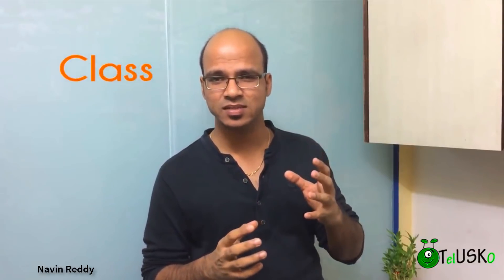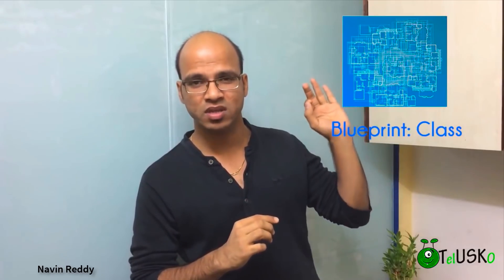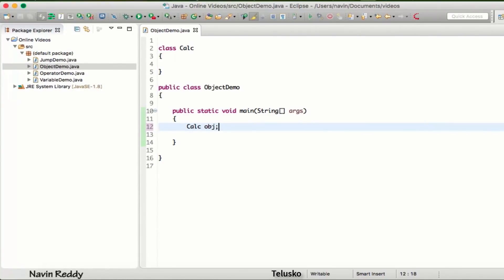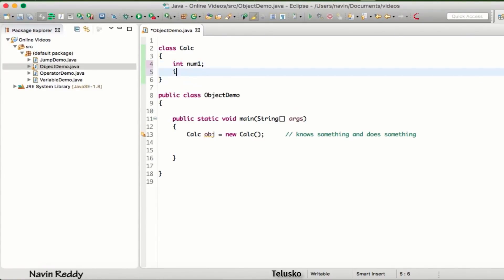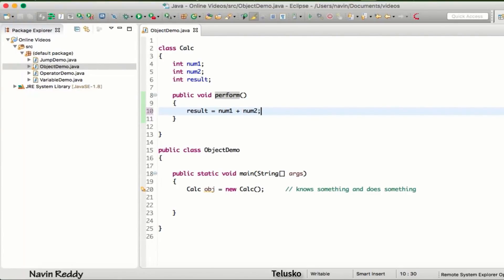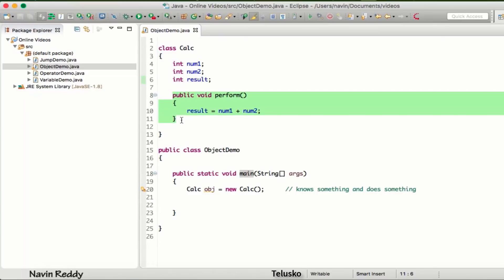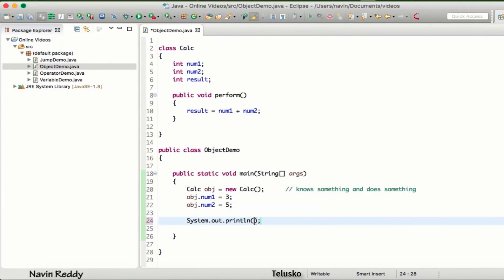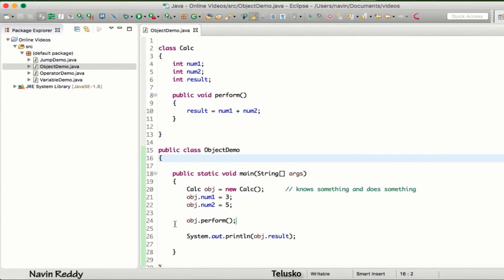#4.1 Java Tutorial | Class and Object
In this lecture we are discussing:
1) What is class and object?
2) Understanding class and object with real world example?
3) What are things inside a class?
   a) example with their syntax
4) what is difference between reference variable and object ?

As for definition you can say that class is blueprint of logical entity or real world entity.

e.g with some terms:
An entity can be of two types:
Tangible Entity: Tangible Entities are those entities which exist in the real world physically.
Example: Person, car, etc.
Intangible Entity: Intangible Entities are those entities which exist only logically and have no physical existence.
Example: Bank Account, etc.

Object are either real world entity or logical entity or we can say instance of class.

Understanding class and object with real world entity.
e.g
Suppose a civil engineers get a project to create a multiple same building in a locality.
Step 1: for that first they create a blueprint of building.
step 2: using this blueprint they can create multiple  buildings.
step 3: but might be colour  and use of this building depend on the user.

blueprint of building --- class
real concrete building --- object
colour and design --- variable
use of building --- method

now we are get better look of class and object.

What are things inside a class?
:- class has two things mainly
   a) variables ---  know something (from building example we got colour and design of building)
   b) methods   ---  does something (from building example we got idea use of building depend on user)

:- now come to programming world example of variable and methods
Syntax for creating class
  class class_name{
    //instance variable
    //method

e.g
 class Calculator{
    int num1; //num1 is instance variable
    int num2; //num2 is instance variable
    int result; //result is instance variable

    public void add(int num1, int num2) // add is method
        result=num1+num2;
        System.out.println(result);

    public void sub(int num1, int num2) //sub is method
        result=num1-num2;
        System.out.println(result);

 Note:
 i) In upcoming video we are talking about void and public, but here you can only understand what is methods and variable.
 ii) instance variable is a variable which is declared inside the class but outside the method .
 iii) their is local  variable which are created inside the methods but we will talk about this in upcoming videos.

 Difference between reference variable and object creation?

 class Main{
        Calculator obj;  //here obj is reference variable not a object
        obj=new Calculator(); // now new Calculator() create object of Calculator types
        //reference variable is a variable which is used to store the address of object  and object created in heap